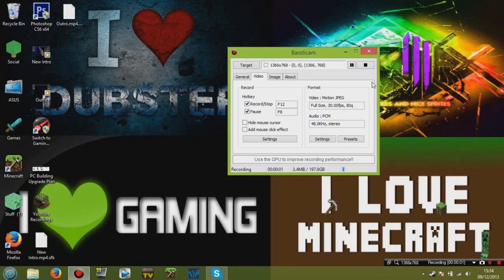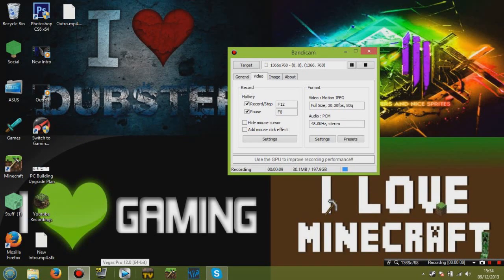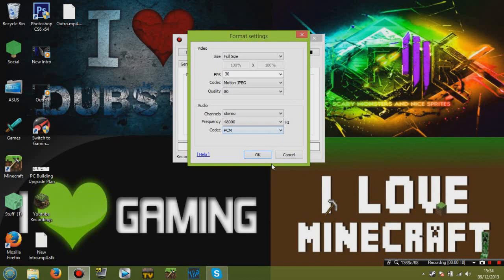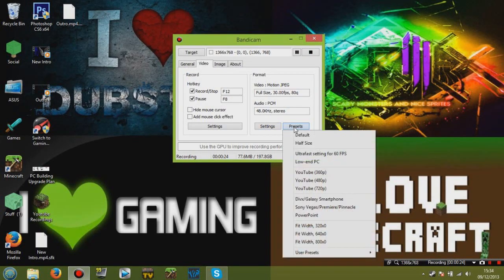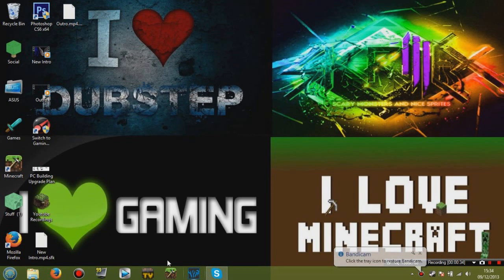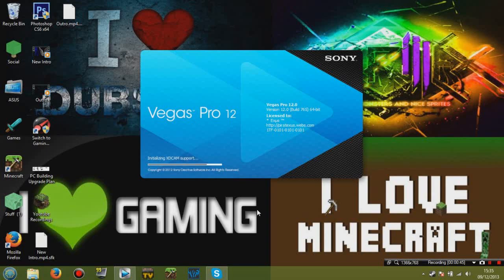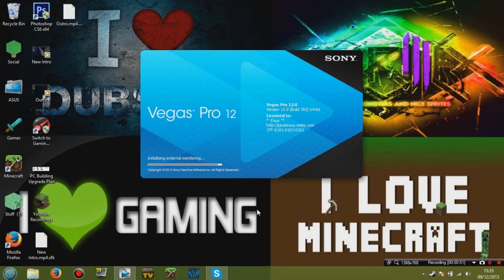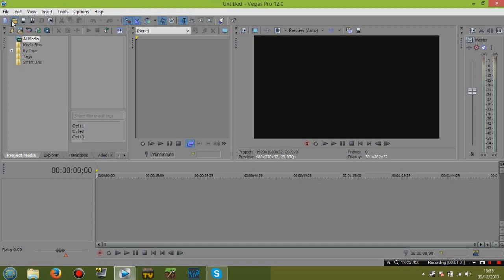How To Make Bandicam Videos Compatible With Sony Vegas Pro 12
Hey Guys What Is Up? Today I Show You How To Make Bandicam Recordings Compatible With Sony Vegas Pro 12.